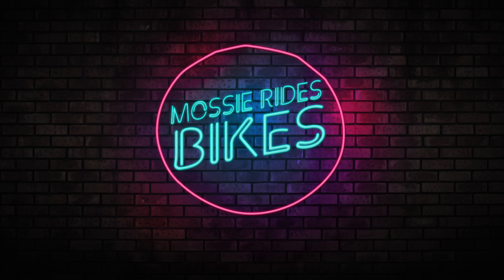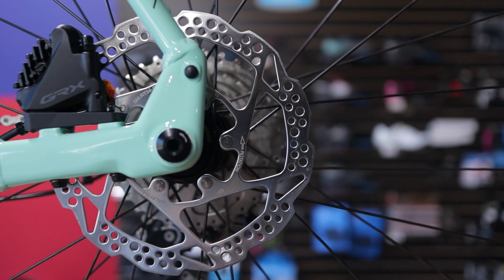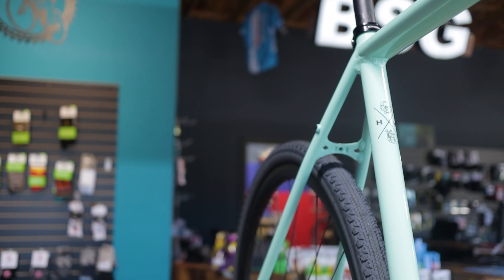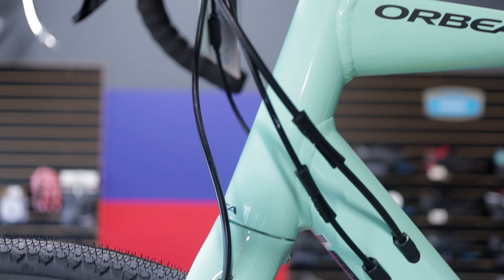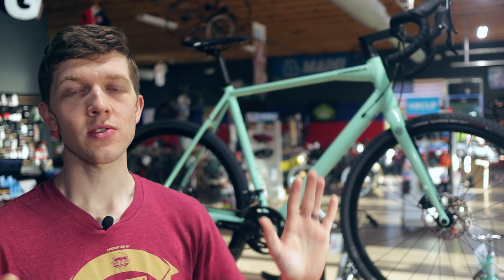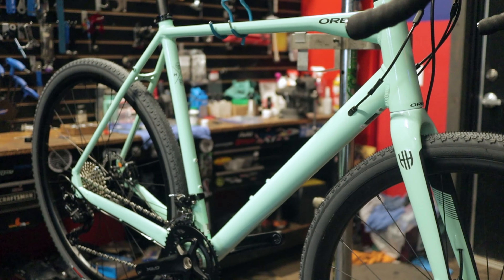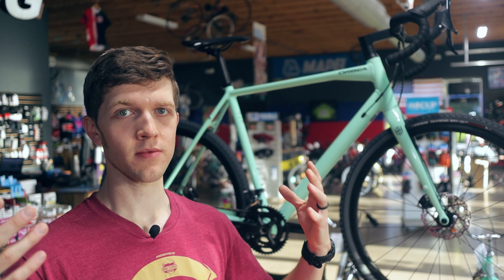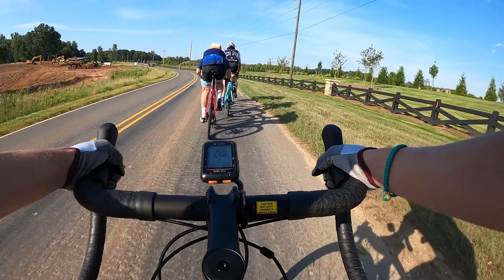Orbea Terra H40. Entry level Gravel Bike!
Orbea Terra H40. Entry level Gravel Bike first look and weight!

I finally take a look at what I think is one of the best entry level gravel bikes on the market. The Orbea Terra line does not disappoint. As always, I give my first impressions on this beautiful machine and then we will throw it up on the scale and see just how much this gravel bike weighs.